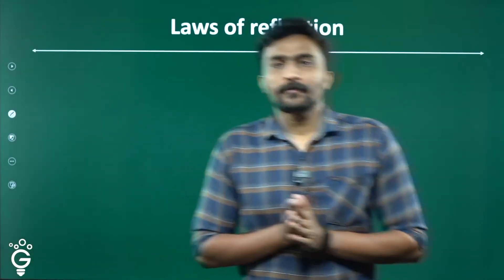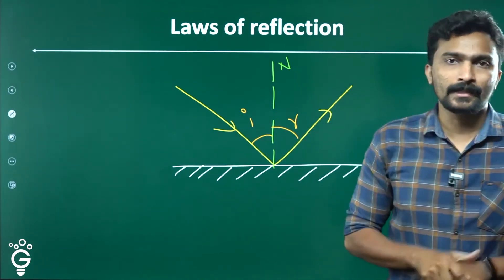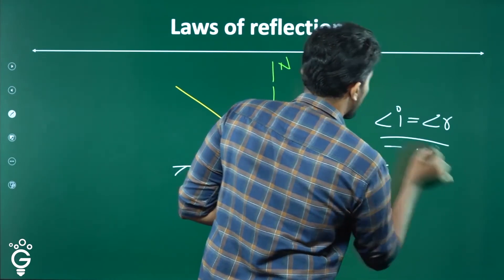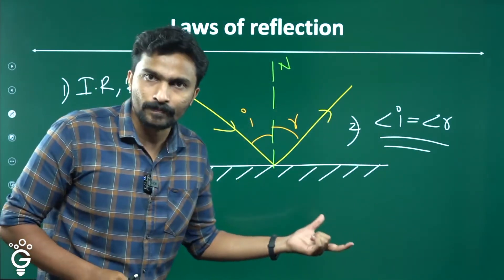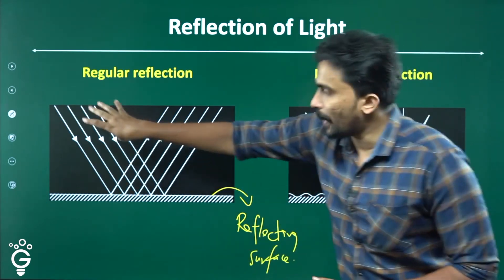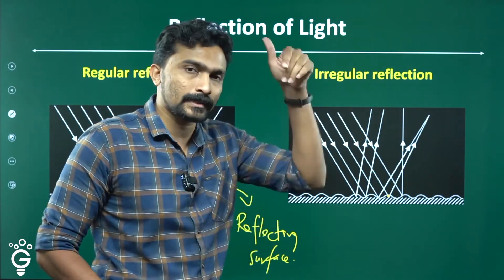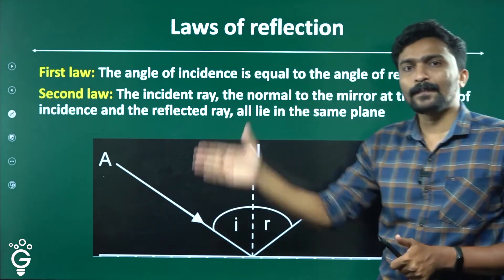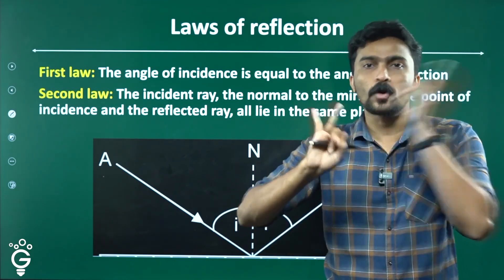Laws of reflection | Light | Physics | Class 10 | Malayalam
Fill the form to join our bridge course for 10th completed students
FIll this form to join the free 2 weeks foundation course

- STEM GENIUS provides an exclusive foundation program for JEE, NEET, KVPY, NTSE, and OLYMPIADS, designed and executed by IITians, NITians, and Medical Graduates.

- The course aims at equipping the students of 8th, 9th and 10th grades to face a highly competitive world, with a strong foundation that will enhance their skills and understanding of the subjects at an early stage.

- The course includes video lectures and live classes imparted to the students through blended learning approach, hands-on activities to easily understand the concepts, study materials prepared by experts and test series to gear up students for the actual exams. (could be broken down into points if required)

- We are a group of highly passionate IIT, NIT and Medical graduates whose ultimate aim is to motivate young students, furnish their skills and prepare them for competitive exams.